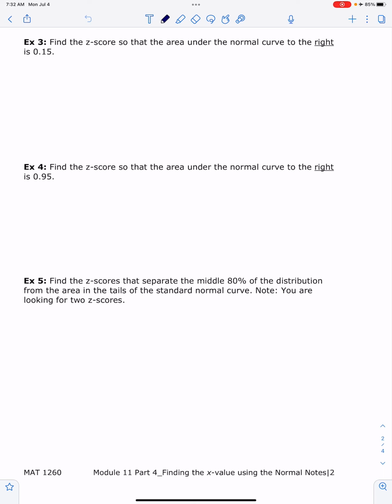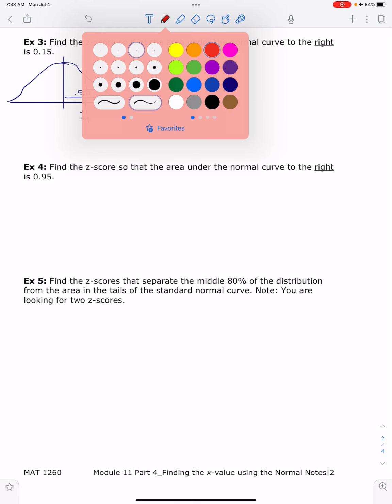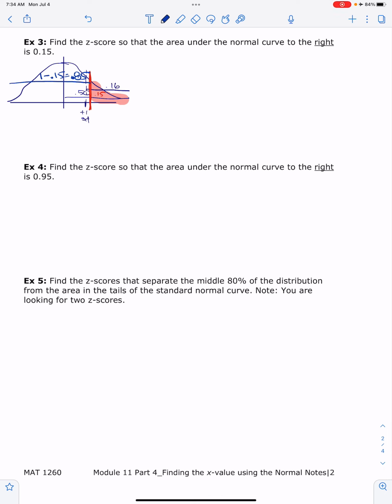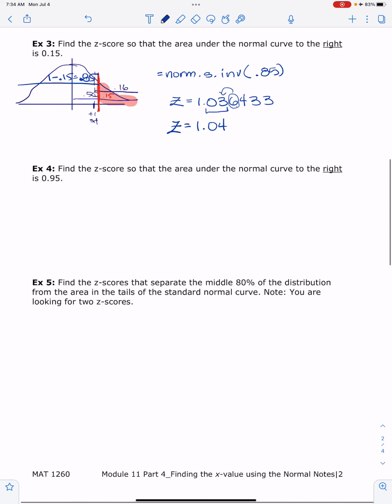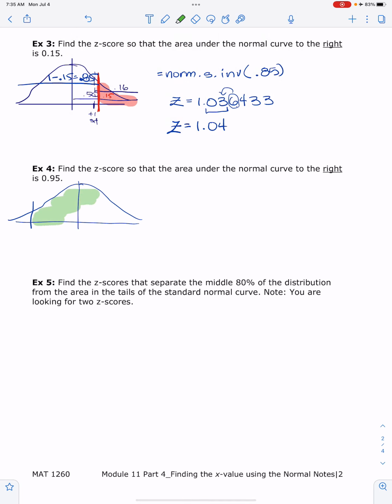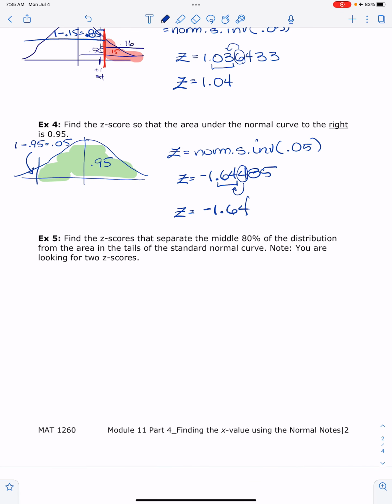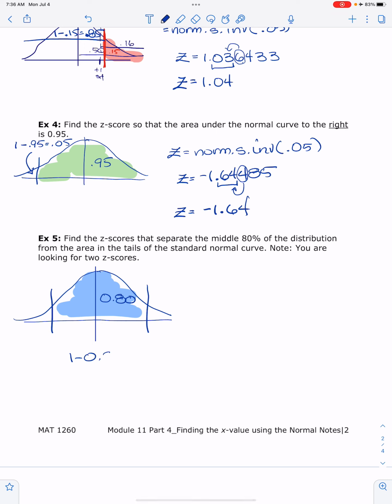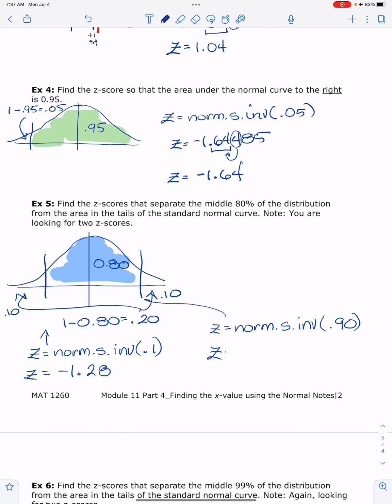Mod 11 Pt 4 Notes pg 2